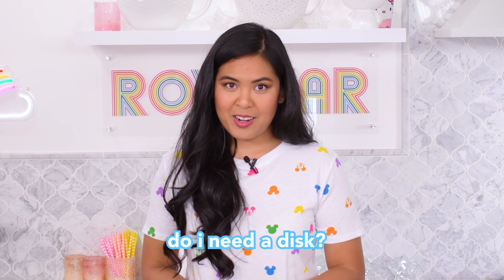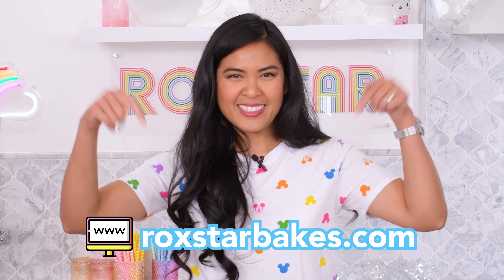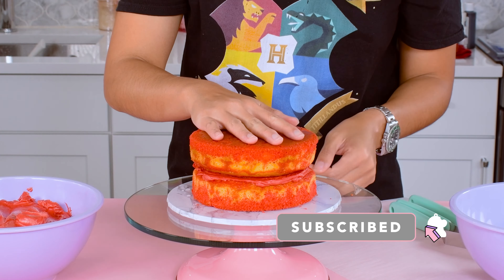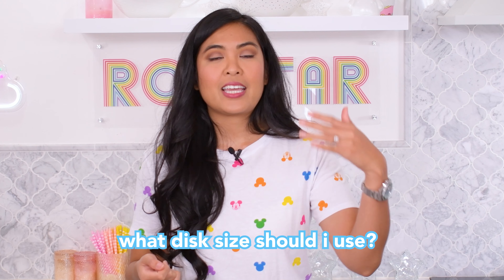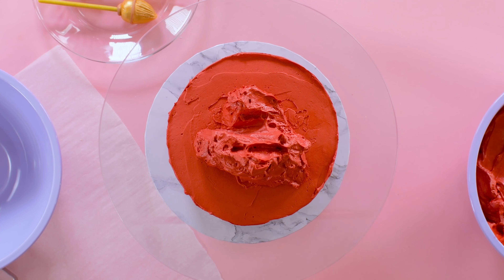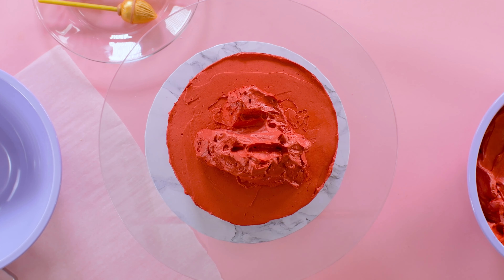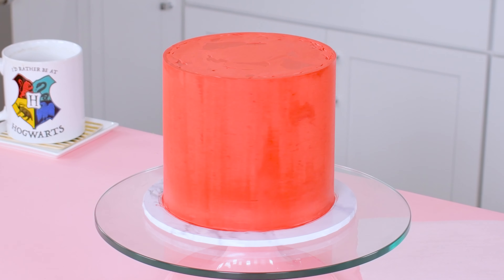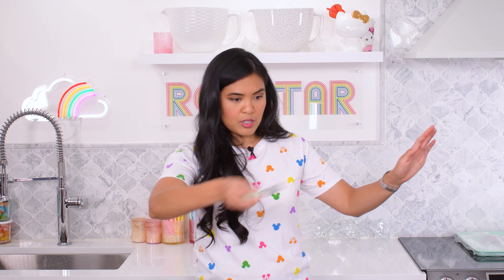How to frost a cake with an acrylic disk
Acrylic disk cake decorating tutorial

Want cakes with flat tops and straight sides? This video will give you step by step instructions for how to use an acrylic disk to frost a cake and cake decorate. I share all of my tips for decorating a cake with an acrylic disk.

Chapters:
0:00 Preview
0:09 Introduction
0:24 Question 1: Do I need an acrylic disk to get super sharp edges? Nope: video coming soon
0:42  Question 2: What if I want to try this technique but don’t have an acrylic disk?
0:53 Question 3: What tools do I need to decorate a cake with an acrylic disk?
1:11 Question 4: How much buttercream do I need for this technique?
1:26 Question 5: What type of buttercream?
1:42 Question 6: How do I build my cake with an acrylic disk?
3:40 Question 7: What size disk should I use?
3:55 Question 8: How do I cover an acrylic disk with plastic?
4:09 Question 9: How do I frost my cake with an acrylic disk?
5:49 Question 10: Why do you cover the acrylic disk with plastic wrap?
6:17 Question 11: How do I clean my acrylic disk?
6:22 Harry Potter cake mention
6:29 final reveal

Social: ES_Side By Side - Tomas Skyldeberg